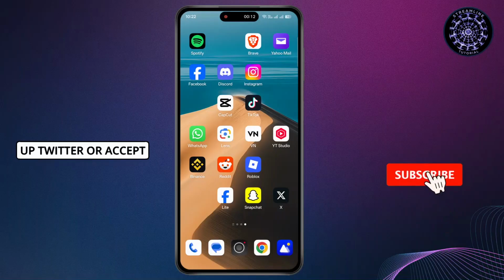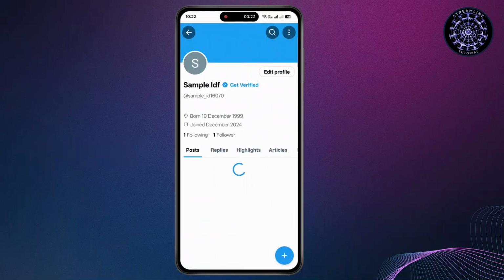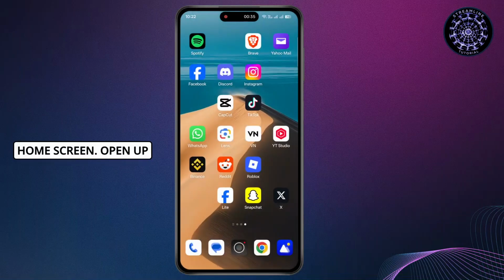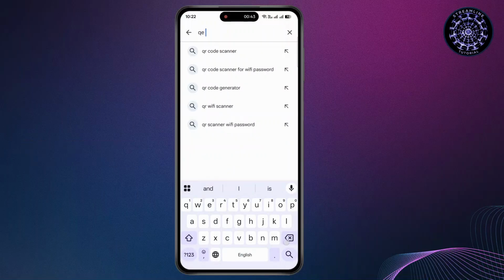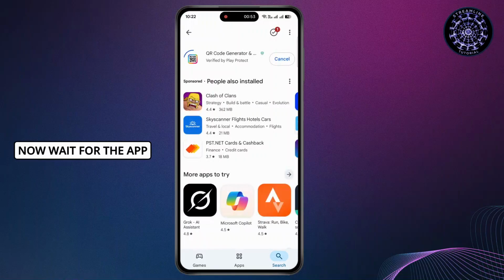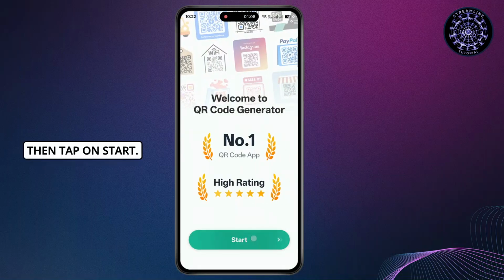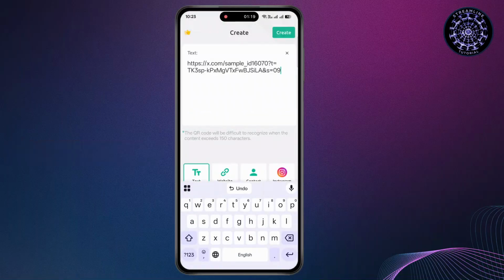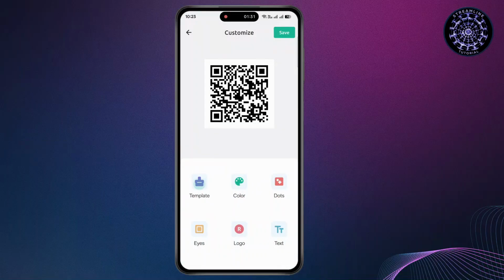HOW TO CHECK TWITTER QR CODE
Intro Paragraph:
Learn how to check Twitter QR code quickly on mobile or desktop. Scan, share, and verify your profile QR code in just a few steps. Fix issues if the QR code isn’t showing or scanning properly.

What You’ll Master:

Access Twitter QR code on mobile and desktop

Scan QR codes to follow profiles

Share your Twitter QR code with others

Fix QR code not displaying

Use QR code for quick login

Understand privacy settings related to QR codes

Troubleshoot scanning errors

Engagement Booster:
Pro Tip: If QR code doesn’t appear, update your Twitter app and check privacy settings.